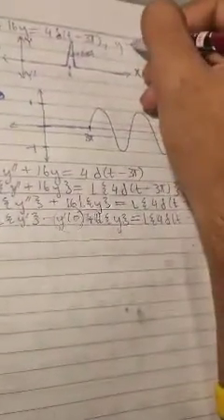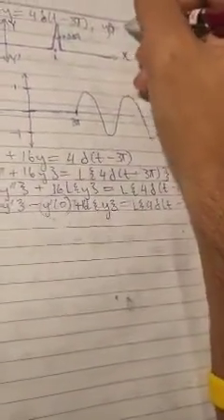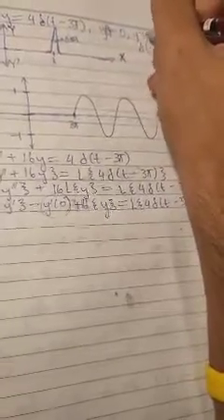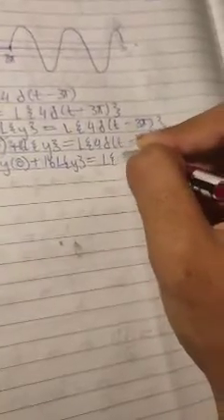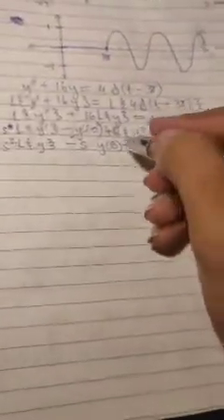MAT104 Q6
Ramakrishna Batabyal, SNU, Question 6 of the Endsem Exam for MAT104